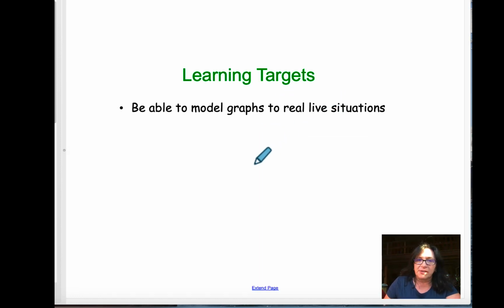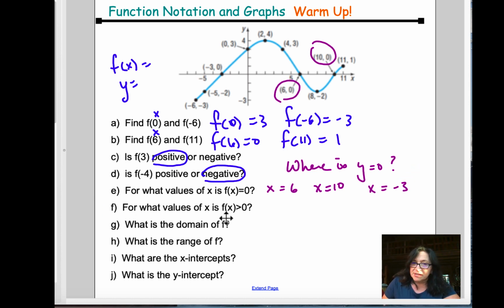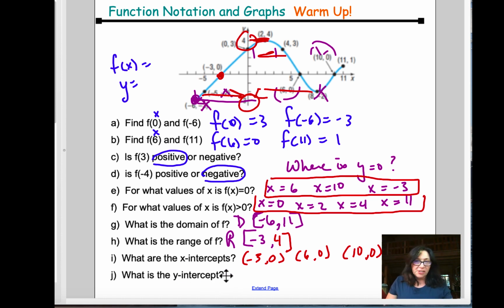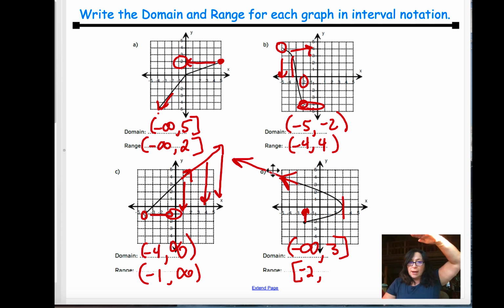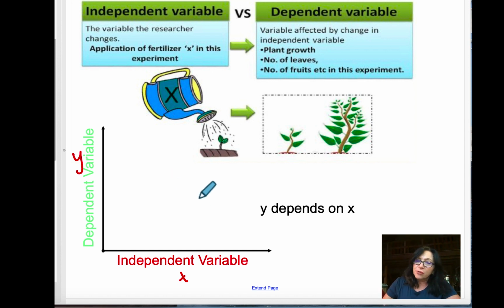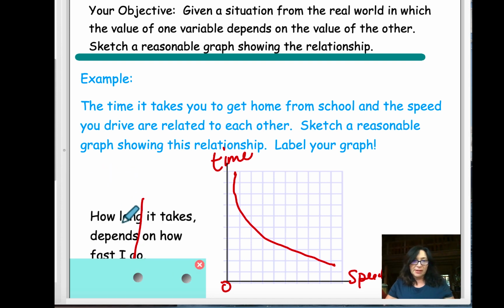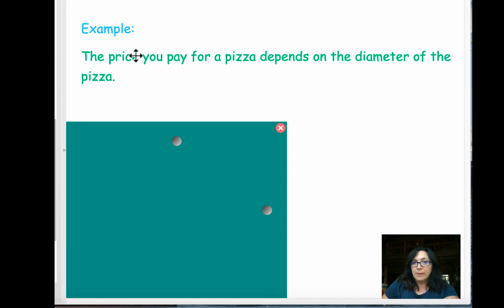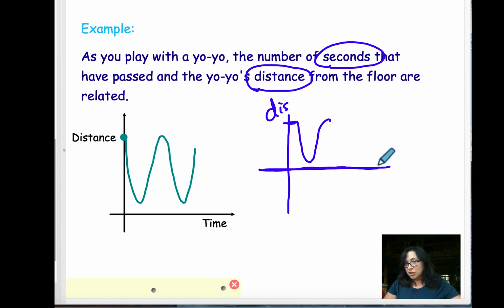A2H 2 3 Functions and Reasonable Graphs